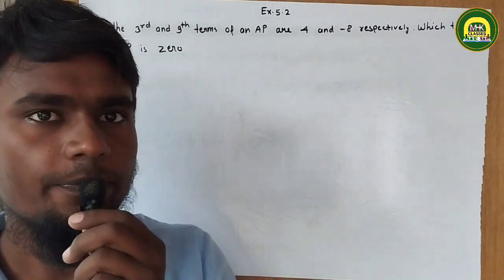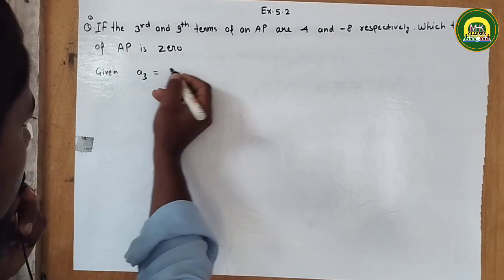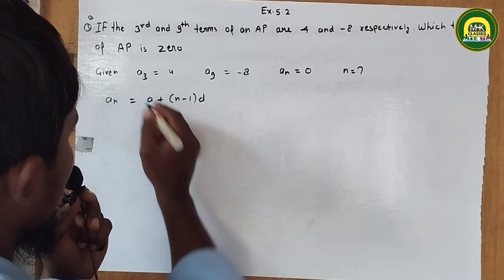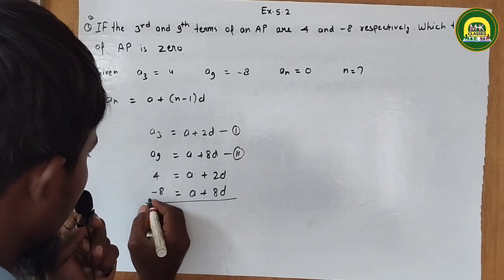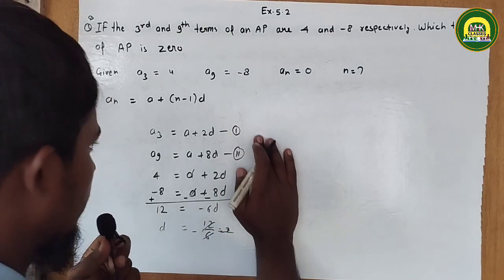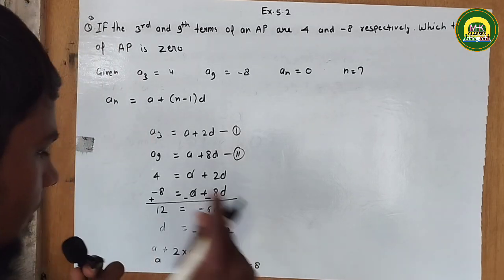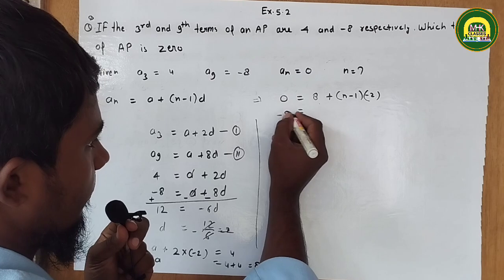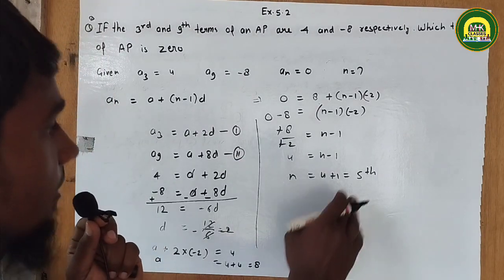Ex 5.2 Q.9 Arthmetic Progression Class 10 Chapter 5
🙋🏻‍♂️Hello friends
🧑‍🏫 I m Haseen 🤷Welcome To You On Your 📚Educational Youtube Channel mhkclasses . I Hope You Are 👍🏻Ok. 💁Today, In This Video We Would Learn Question Number 9 Ex. 5.2 Chapter 5 Arthmetic Progression Class 10 Math. On Mhk Classes We Are Regularly Learning Ncert Maths Class 10 Problems. Here I have already learnt Chapters Real Number, Polynomials, Pair of linear equations in two variables, Quadratic Equations, Arthmetic Progression etc.So If You Are CBSE, UP And ICSE Board Students Then You Must Join With MHK CLASSES.

All Queries
arthmetic progression class 10
arthmetic progression class 10 one shot
arthmetic progression class 10 ex 5.2
arthmetic progression class 10 ncert
arthmetic progression class 10 pw
arthmetic progression class 10 important questions
arthmetic progression class 10 ex 5.2 q9
ex 5.2 class 10
ex 5.2 class 10 q9
ex 5.2 chapter 5 class 10
exercise 5.2 chapter 5 class 10th
class 10 math chapter 5
class 10 math chapter 5 exercise 5.2
Class 10 math chapter 5 one shot
class 10 math chapter 5 exercise 5.2 question 9
ncert math class 10th
ncert math class 10th chapter 5
ncert class 10th math chapter arthmetic progression
ncert math class 10 maths chapter arthmetic progression exercise 5.2
arthmetic progression class 10 cbse
arthmetic progression class 10 cbse class video
arthmetic progression class 10 cbse exercise 5.2